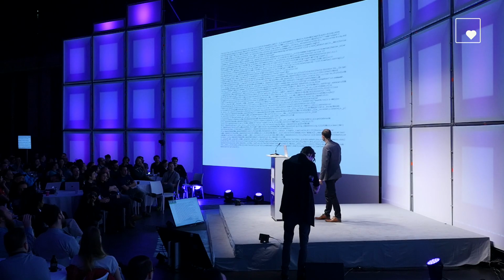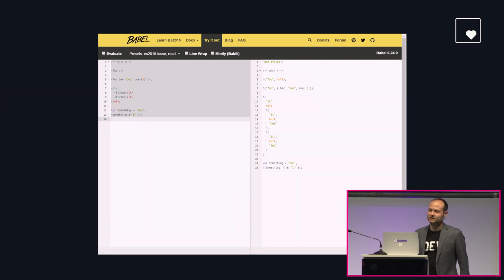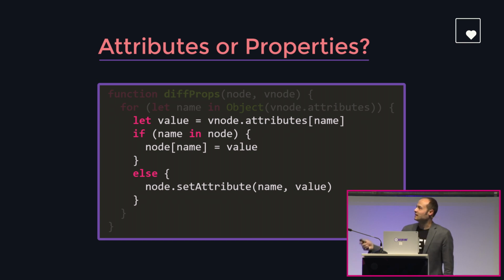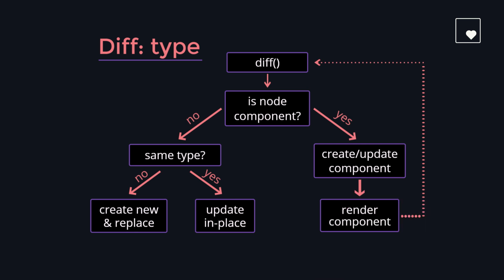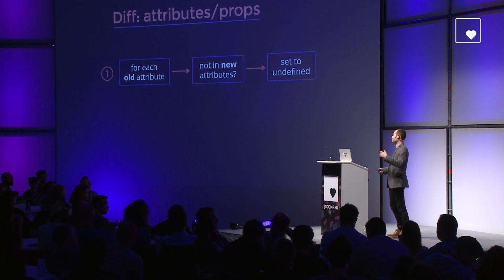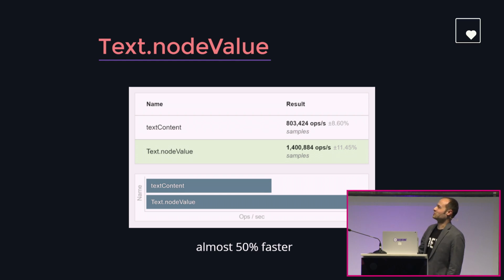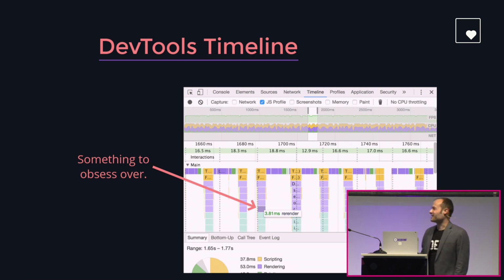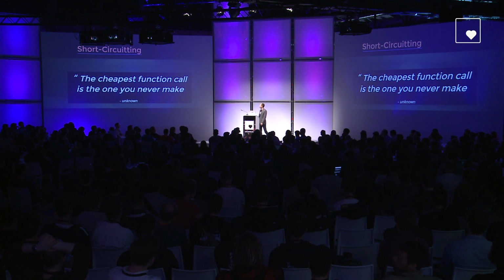Jason Miller: Preact: Into the void 0 | JSConf EU 2017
Front-end developers sit atop a massive amount of technology, often treating whole pieces of our application as opaque functionality. Grab a hard hat and follow me down into the internals of Preact, a tiny 3kb alternative to React. Along the way we’ll shed light on fundamentals like JSX & Virtual DOM, demystify DOM diffing, and see how keys work up-close. On our way back to the surface, we’ll stop at the Museum of Lost Hours to see some performance and size optimizations. Hope you’re not afraid of the dark!